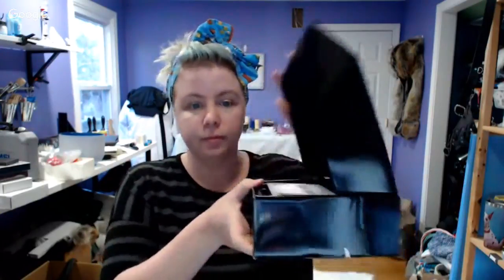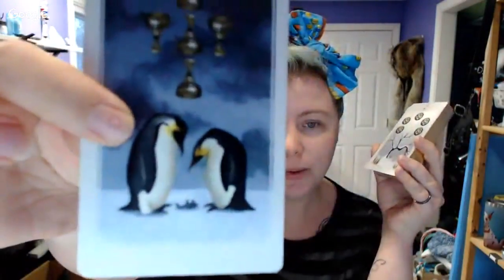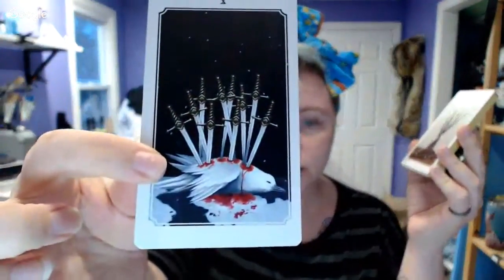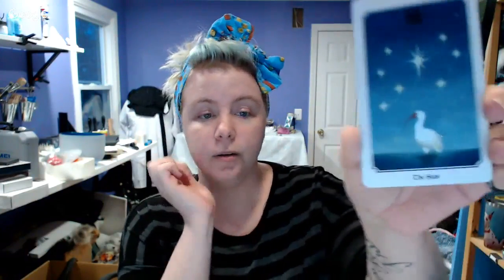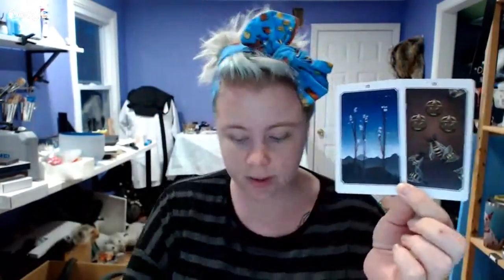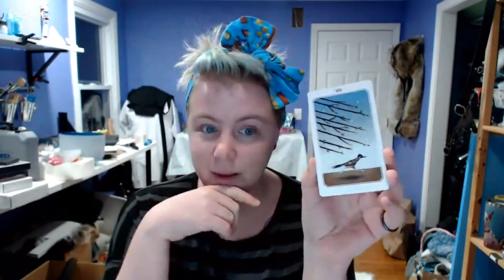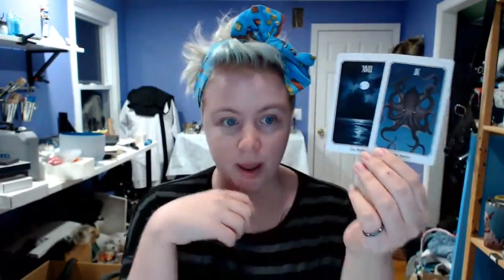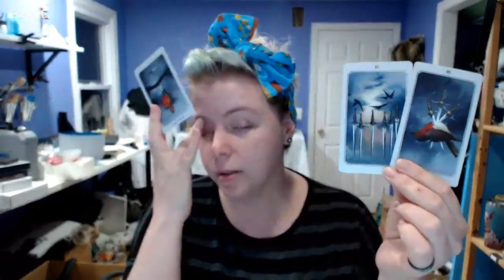Unboxing The Anima Mundi Tarot